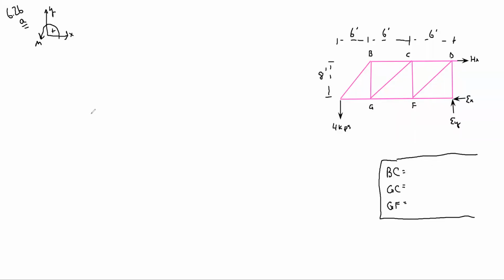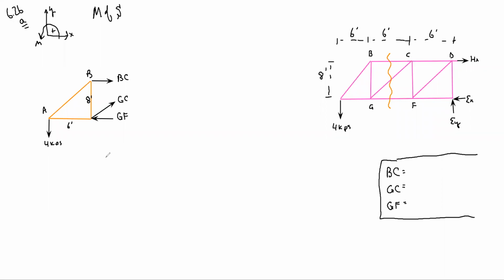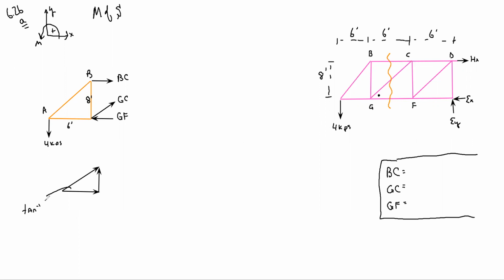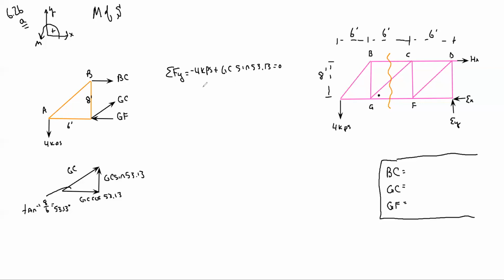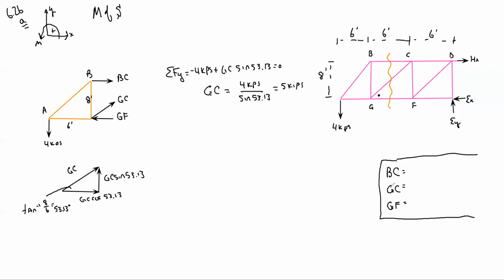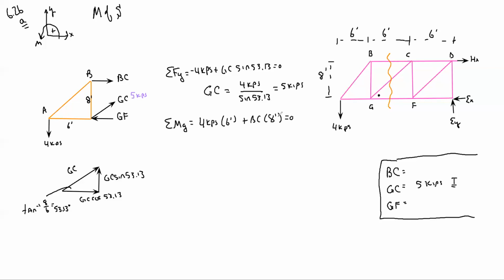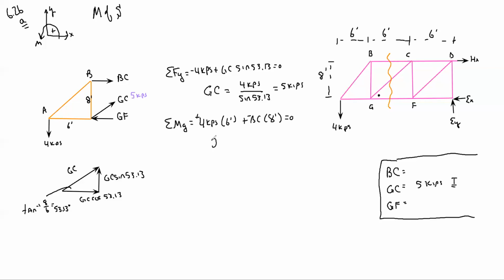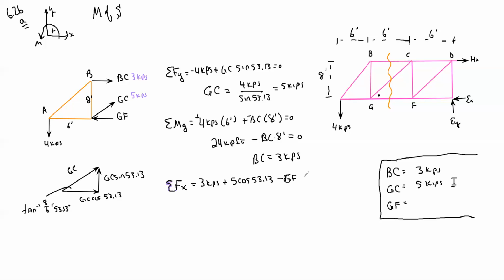6 26a Homework